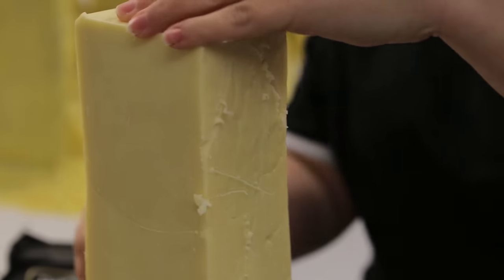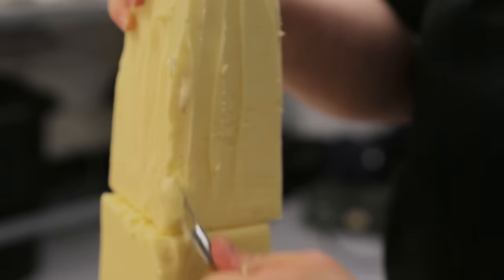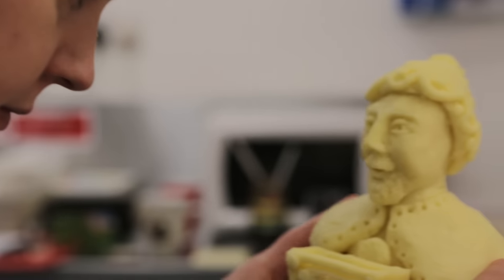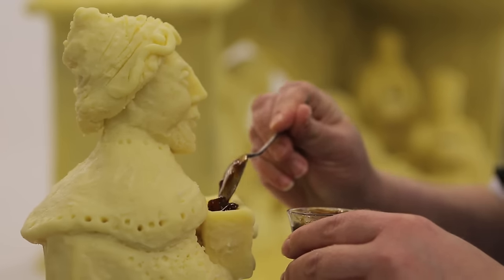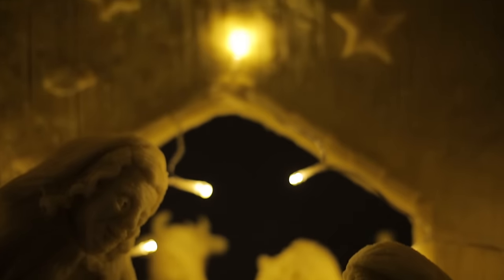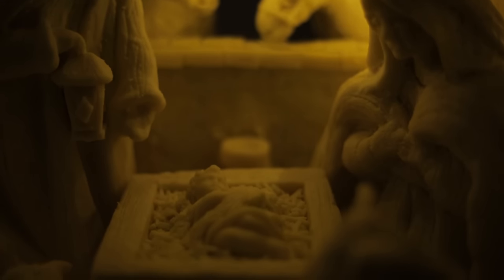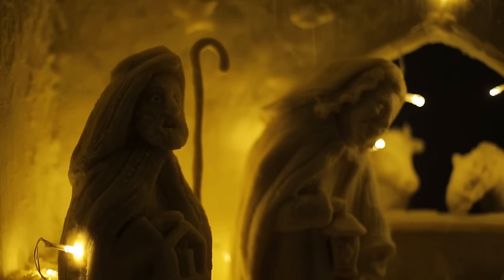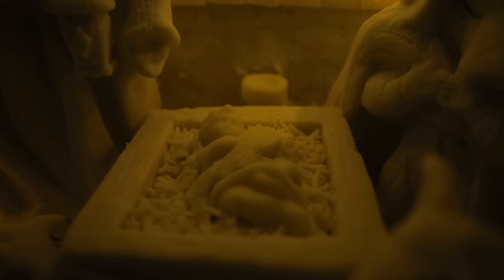Dairy create nativity scene out of cheddar - including baby Cheesus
Artist Prudence Staite who has made a nativity scene made out of cheese. It is exactly one month until Christmas and no festive period is complete without great cheese and a nativity scene – so why not combine the two? A Cheddar cheese company has done just that - hired a sculptor who used around 40KG of mature cheddar to carefully fashion a highly detailed scene, complete with all the essentials of a Christmas nativity. At first glance it may look like a typical nativity setting, but there is one key difference with this seasonal scene – it has been painstakingly crafted by hand entirely from cheese. There is, of course, a cheese Joseph and cheese Mary huddled around a cheese crib with a cheese shepherd and even cheese wise men carrying gifts of Branston pickle, as well as cheese sheep, a cheese cow and, of course, a cheese donkey in tow. But at the centre of the meticulously sculpted model, which also has its own detailed stable housing the characters, is the young infant whose story is so famed – Baby Jesus. Commissioned by Pilgrims Choice cheddar cheese, the nativity scene was hand-carved by renowned food artist Prudence Staite in her special workshop based in Tewkesbury, Gloucestershire.